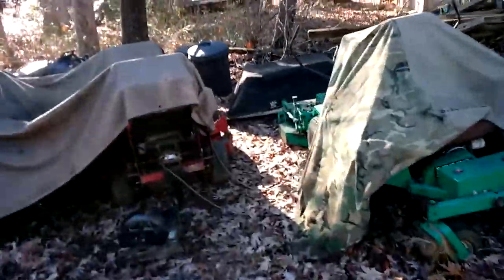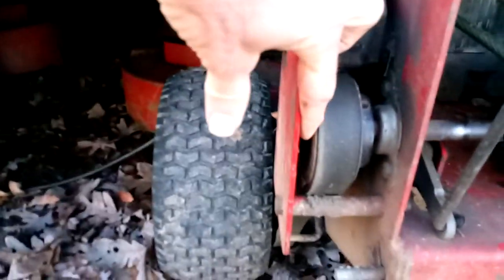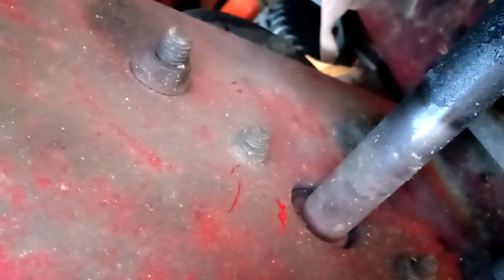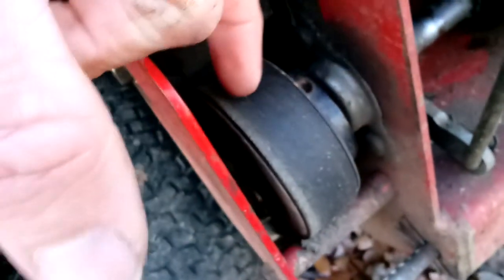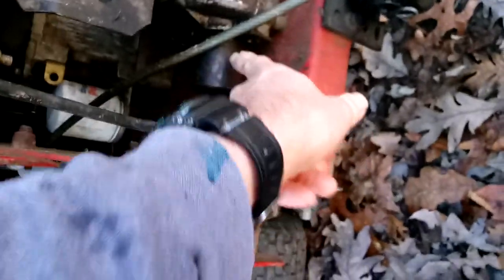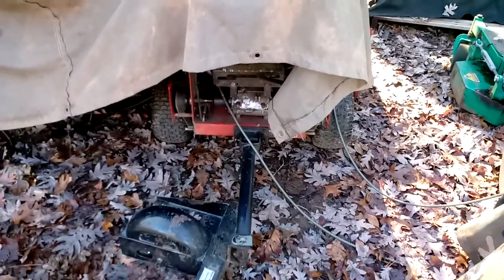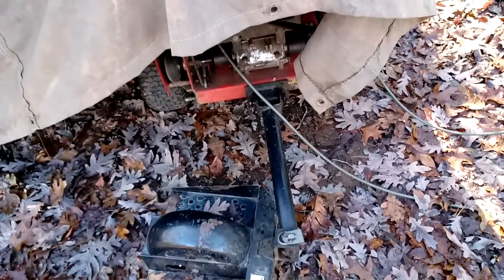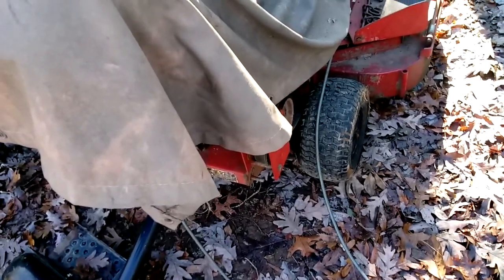Drive Hesitation on Commercial gear / belt drive mowers with Tecumseh peerless transmissions.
This video describes a common problem that will result in slippage / hesitation, it's a relatively easy and cheap fix and is either most often the cause of the problem or at least the first thing I would look into as far as troubleshooting goes.

Link to ebay $9 purchase: 6 pk Ring-Retaining fits Exmark / Toro OEM 32151-62 / E808523 / 1-808523